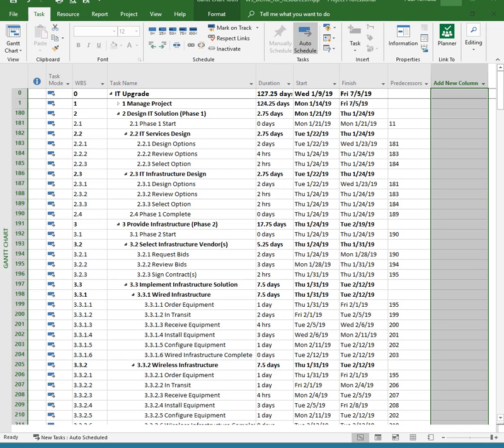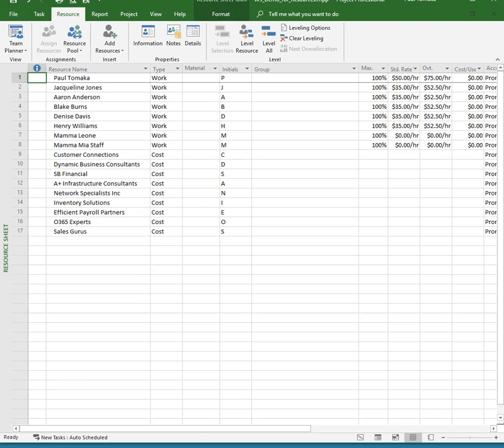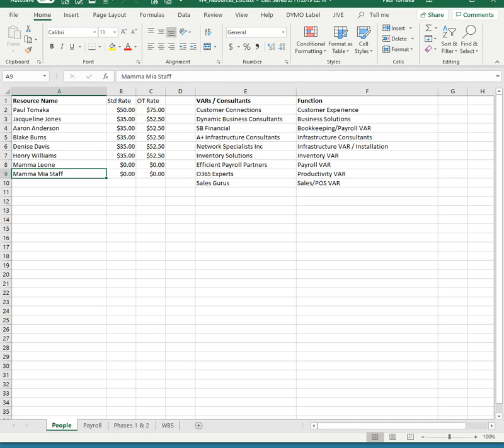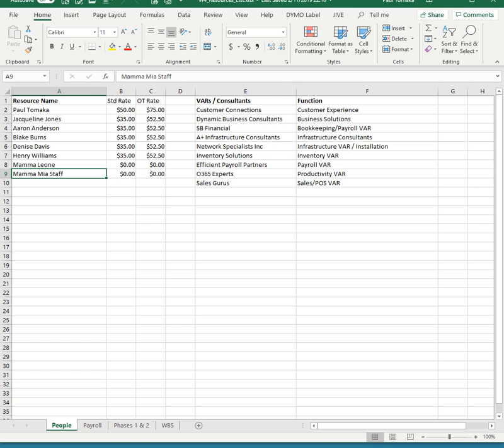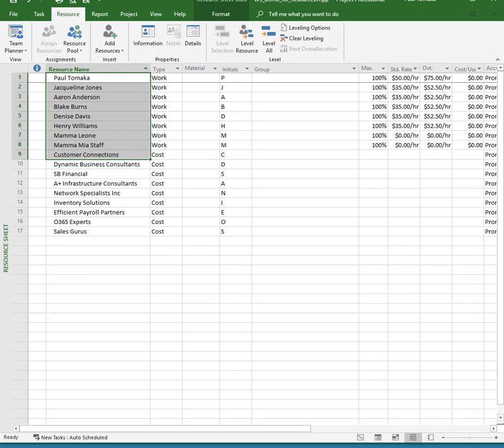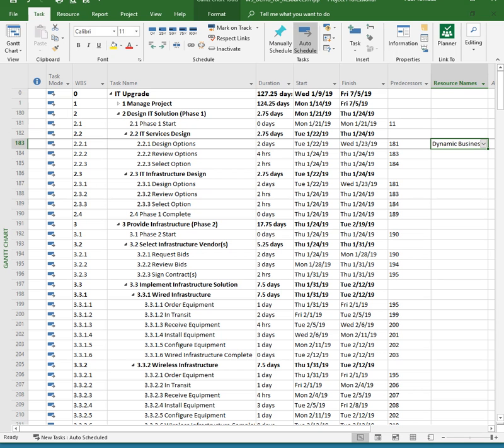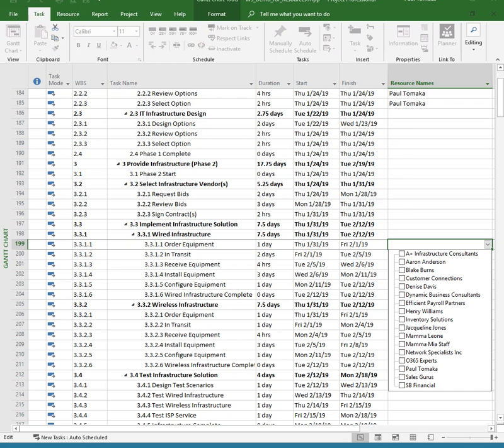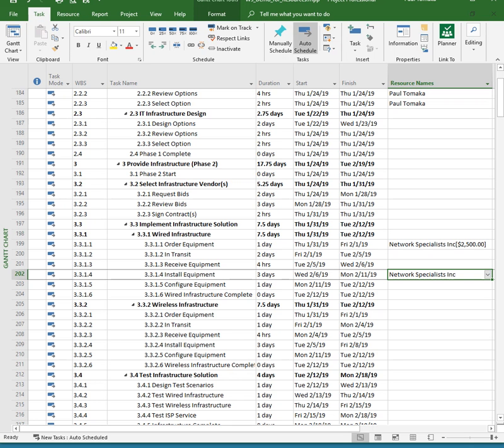IFSM 438 ITP 4 Instructions